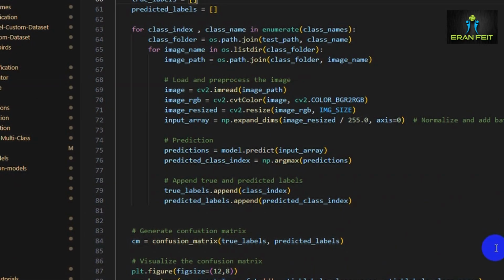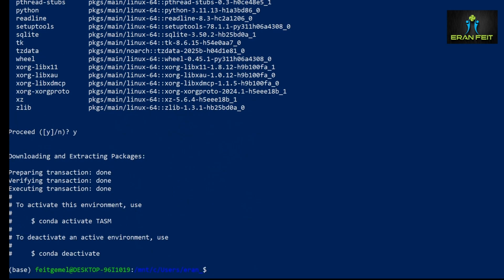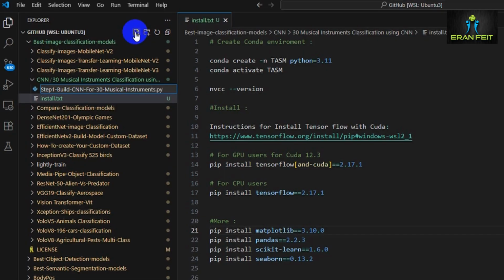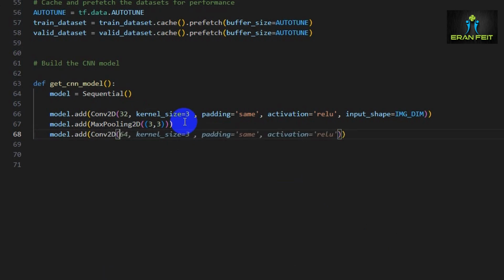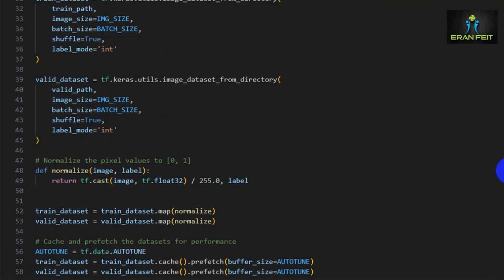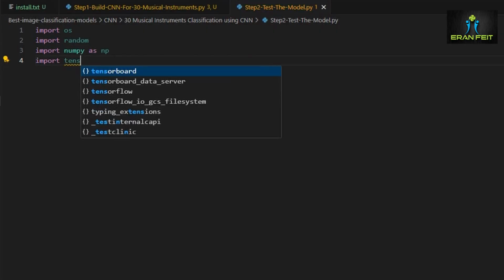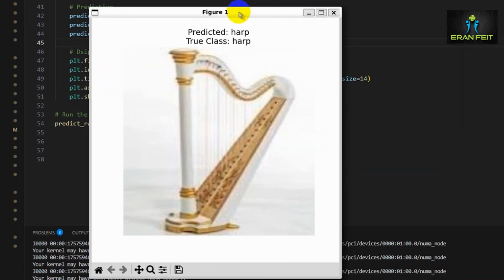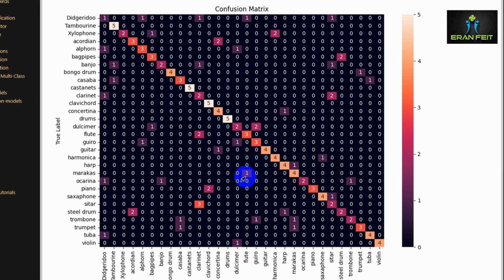How to Classify 30 Classes with CNN in Python | Musical Instruments Classification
In this tutorial, we’ll build and train a Convolutional Neural Network (CNN) with Python and TensorFlow to classify 30 different musical instrument classes.

We’ll walk through the full pipeline:
✅ Preparing the dataset with 30 categories
✅ Building a CNN step-by-step with convolutional and dense layers
✅ Applying early stopping and model checkpoints to avoid overfitting
✅ Testing on random images from the dataset
✅ Evaluating results with a confusion matrix and classification report

Chapters
00:00 Introduction and Demo
04:00 Installation
09:35 Start coding
10:10 Build and train the model
23:14 Test the model
Credits